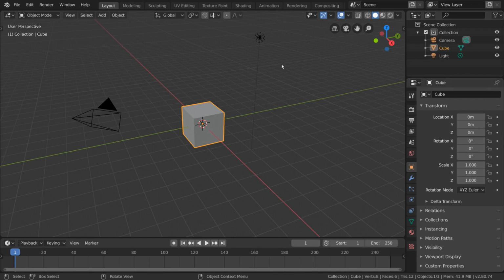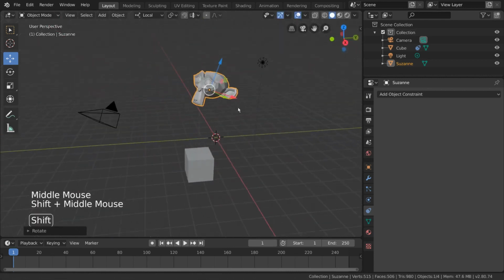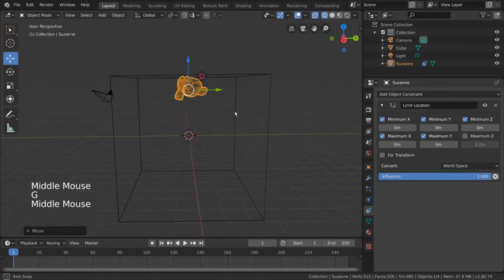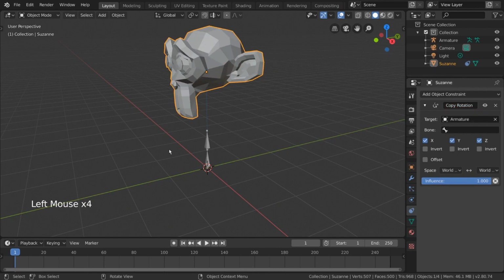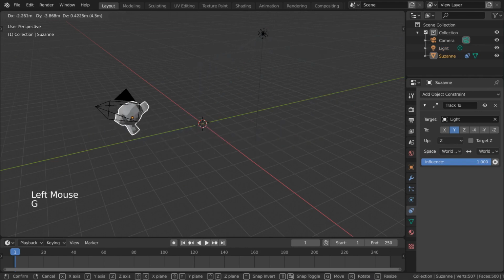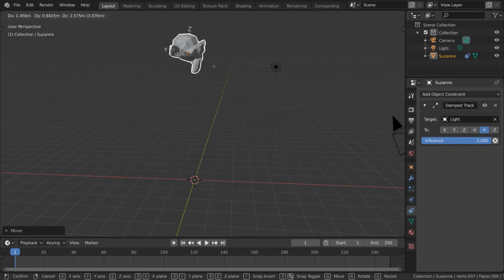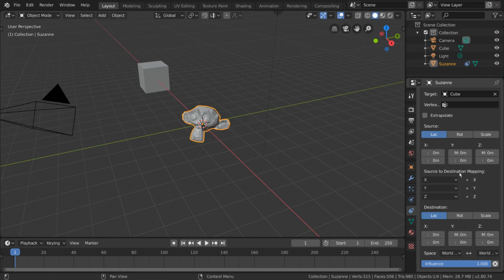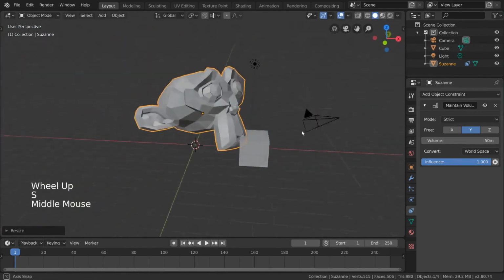Blender 2.8 Tutorial [2020] [Part 10]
CHAPTERS:

00:05 Copy Limit Constraint
12:48 Tracking Constraints
19:16 Transform Constraints